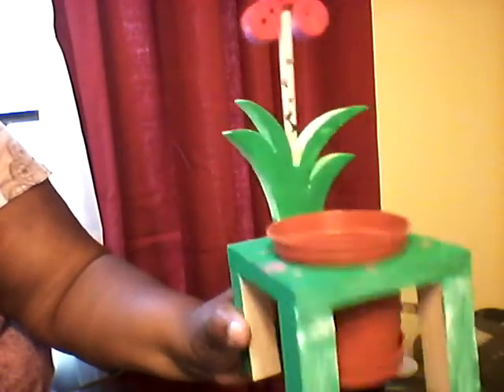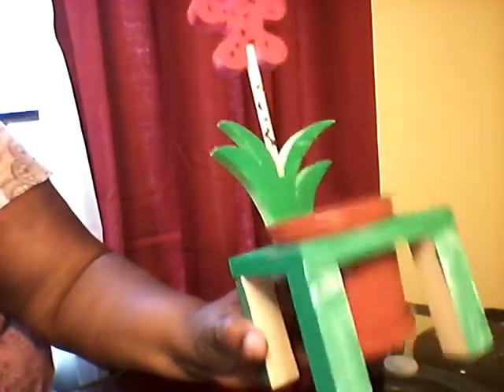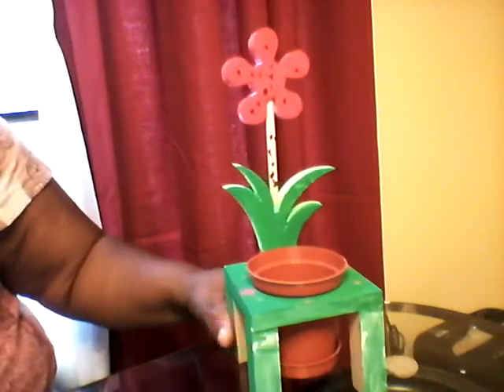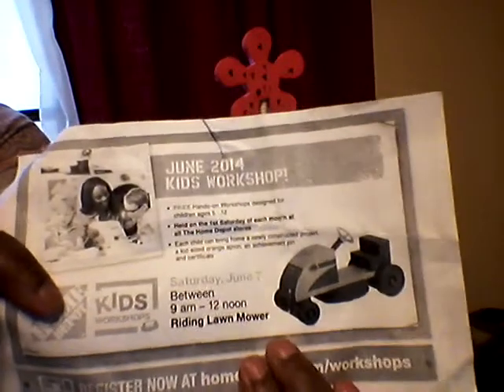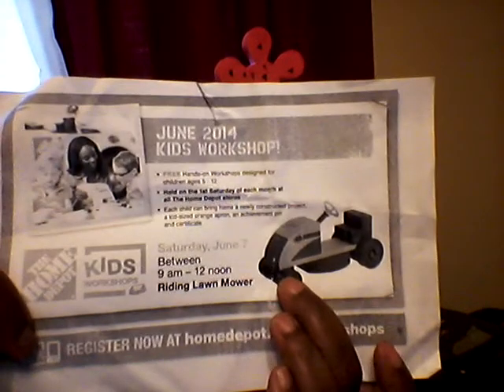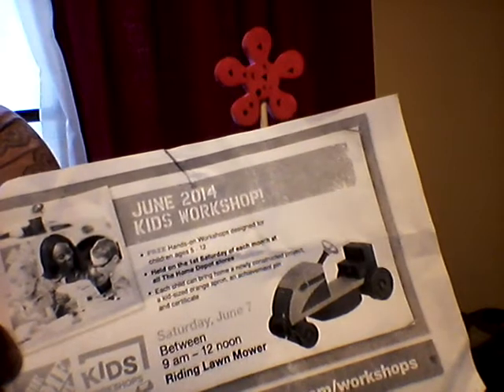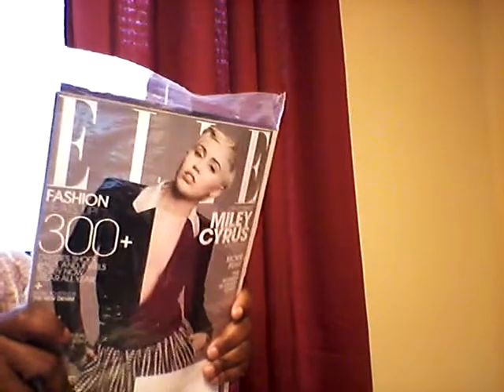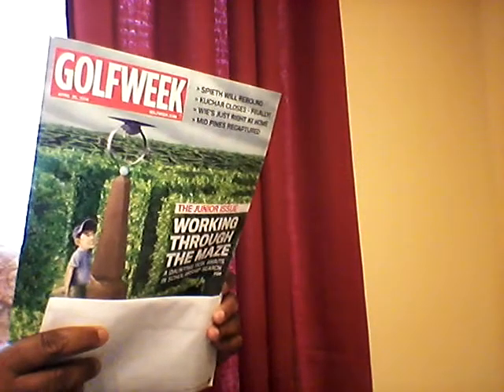FREEBIES:SAMPLES,AND MAGAZINES BY MAIL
Free stuff I get in the mail.From: Vonbeau.com,hunt4freebies.com,samplebuddy.com,juliesfreebies.com and pinchme.com.